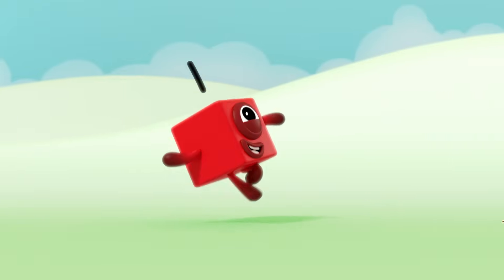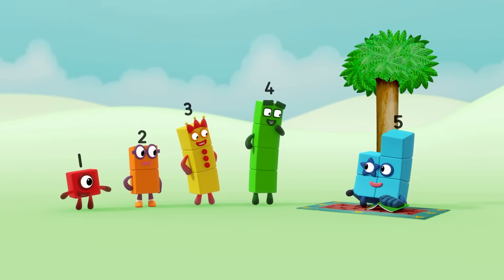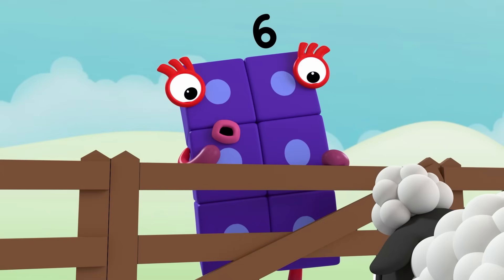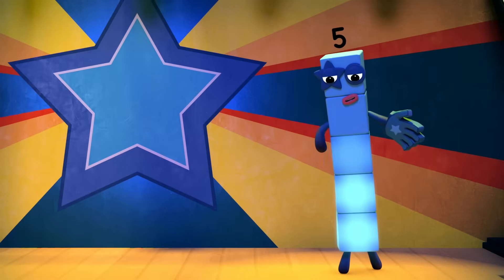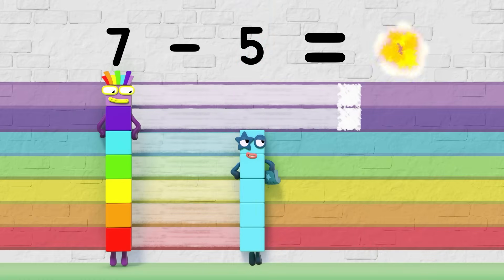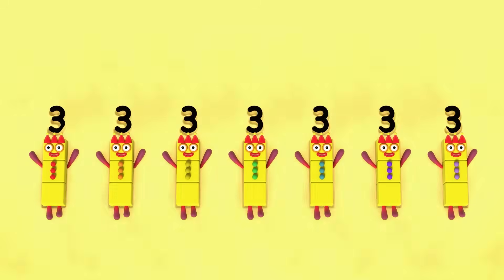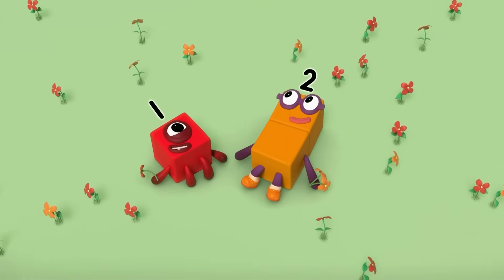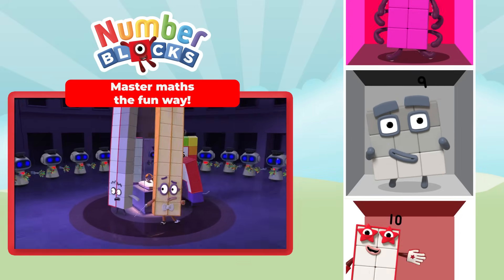Time to Relax Compilation | Learn to Count 123 | Numbers Cartoons For Kids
After an exciting Christmas, it's time to wind down the Numberblocks.
With this relaxing compilation for kids, learn and find the peace and love for maths!